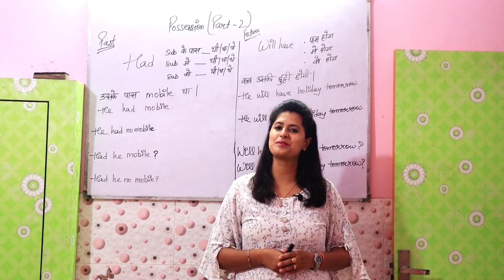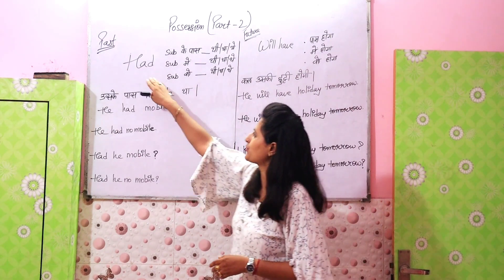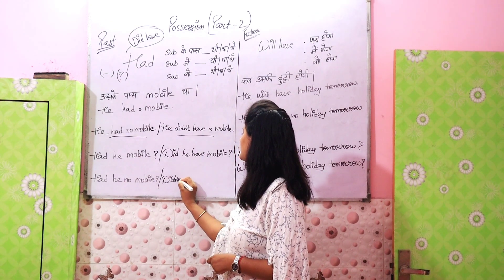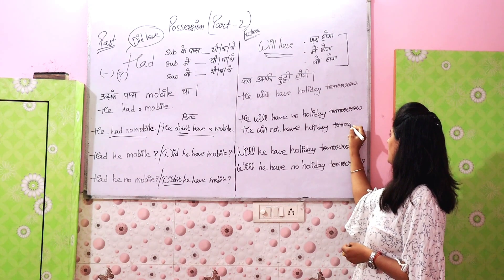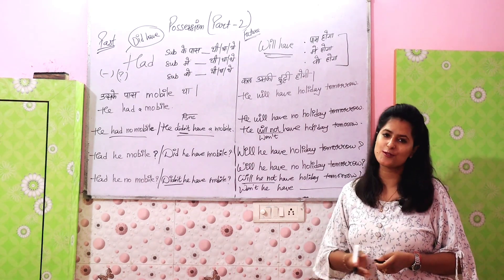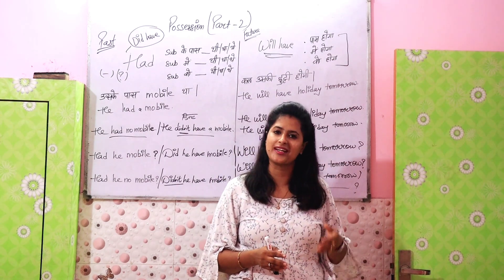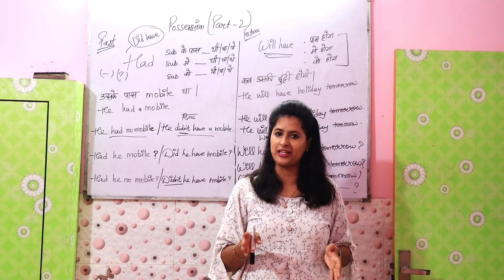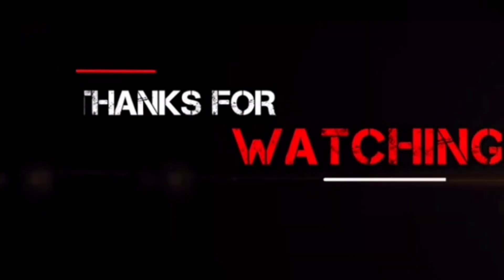Use of Possession in Past and Future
Possession is a very crucial lecture in English that helps us to learn the basics of spoken and written English.